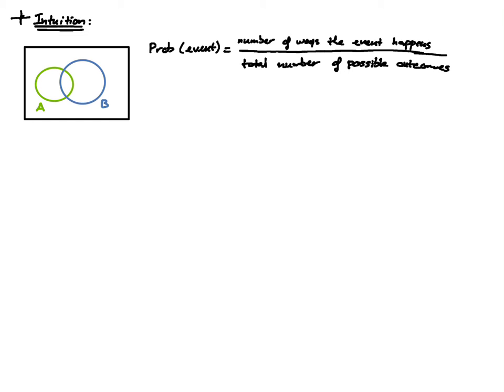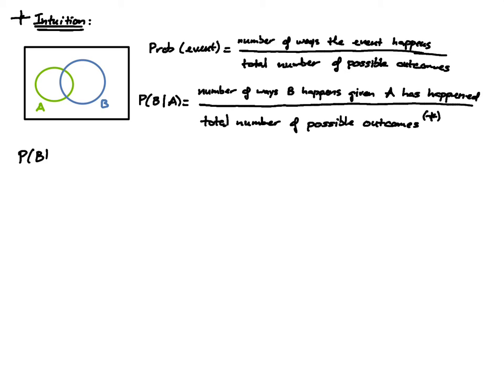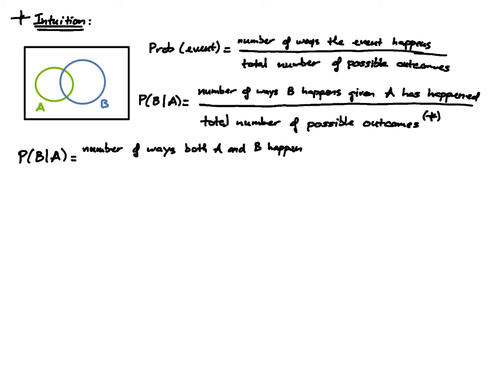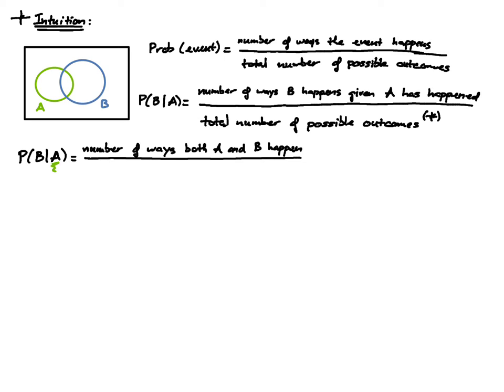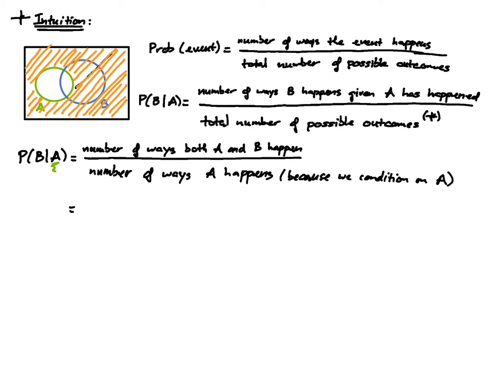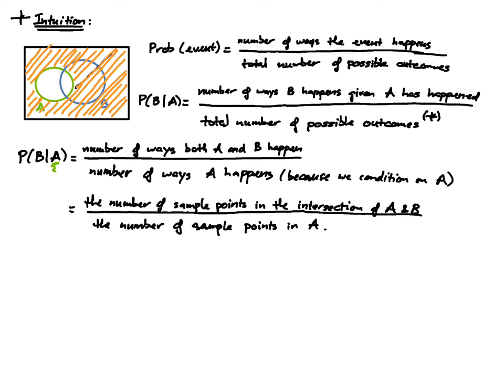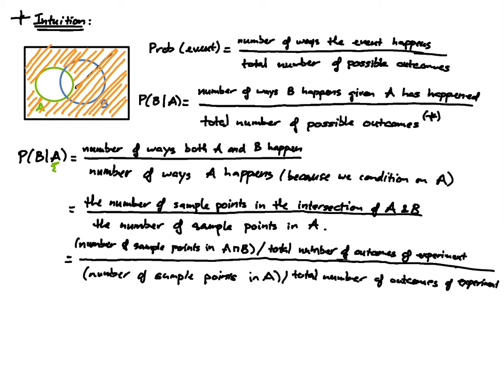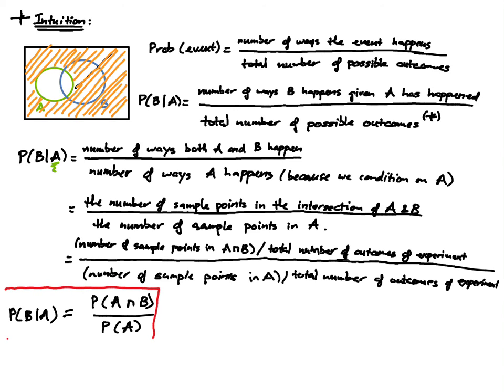Probability - Conditional probability (intuition)